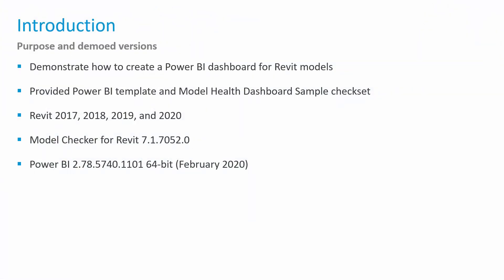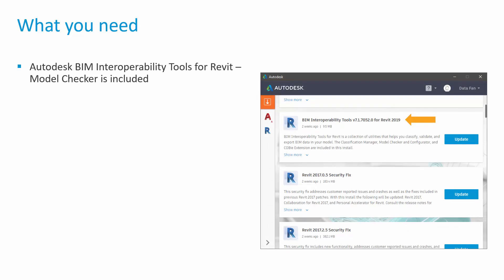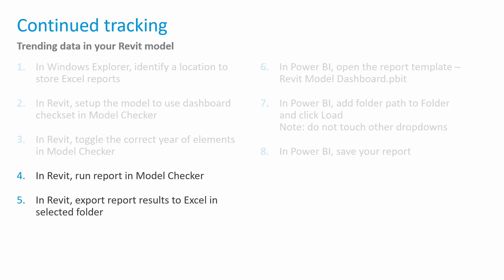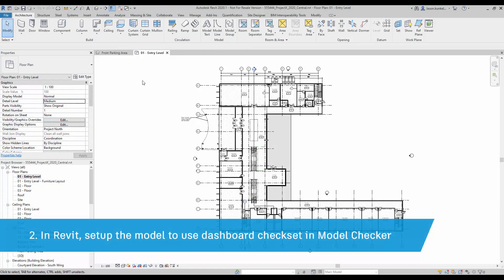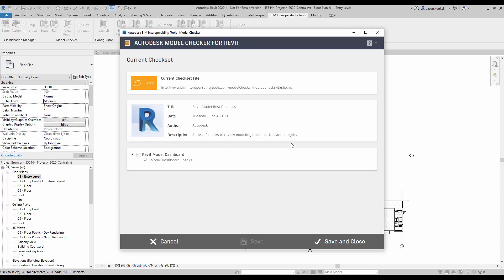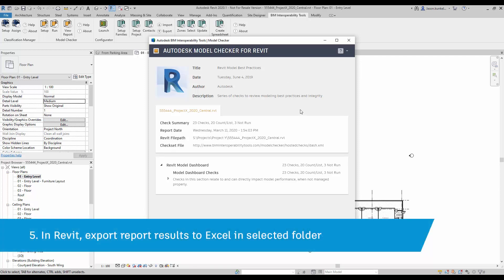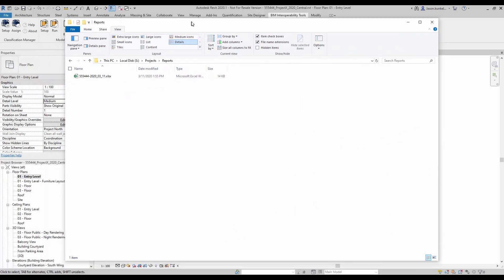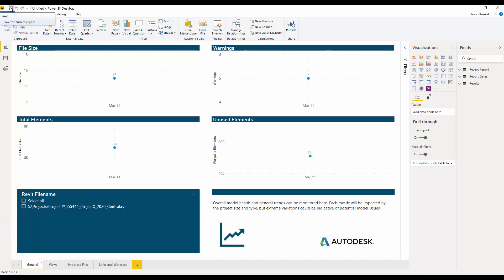Revit Model Health Dashboard Sample for Multiple Models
Use the Autodesk Model Checker for Revit and Power BI to create a Health Dashboard for your Revit model. Sample files and template can be downloaded